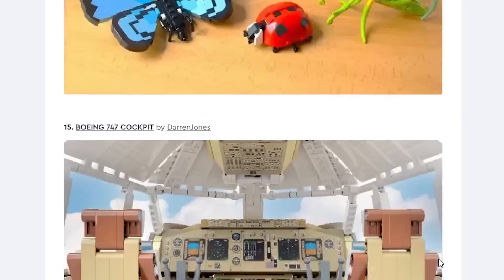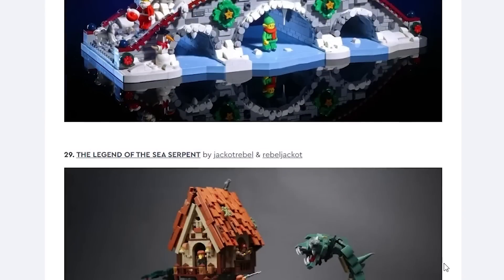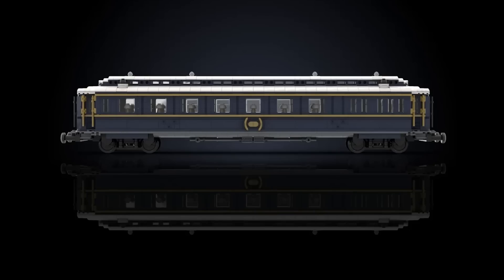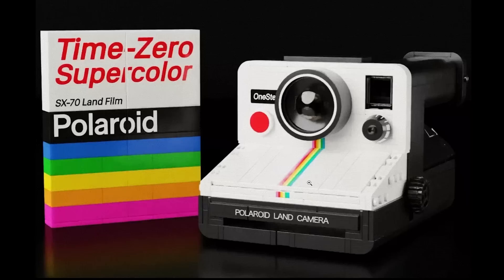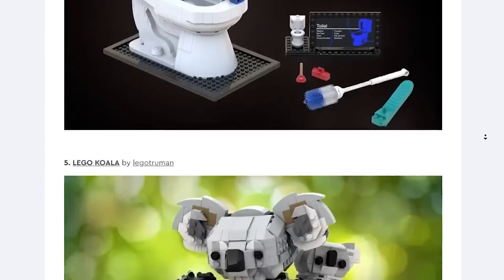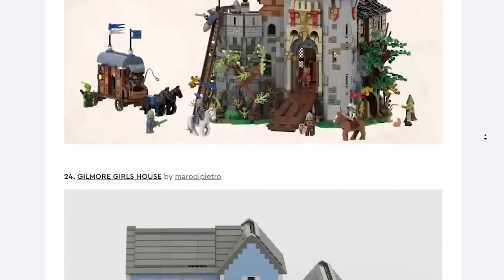APPROVED 2023 LEGO IDEAS SETS!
Check out the 4 LEGO IDEAS sets that got approved from the first wave of 2022! They look like great builds, but they are not my top picks. In addition to having a look at these sets, I also take a gander at some of the other LEGO IDEAS sets that reached 10,000 supporters that could have potentially been produced.